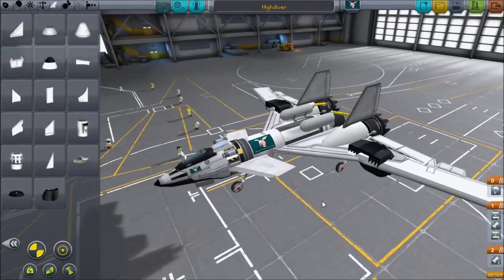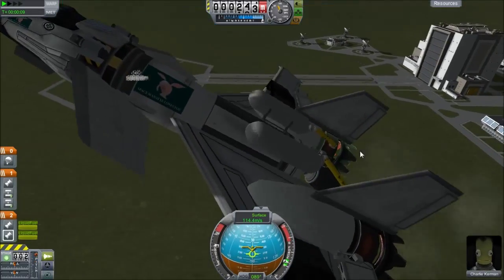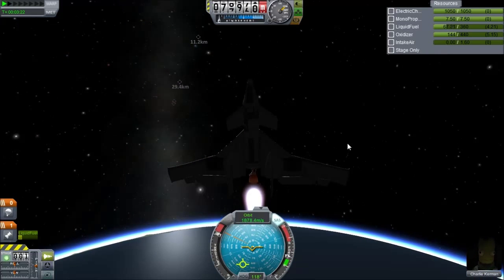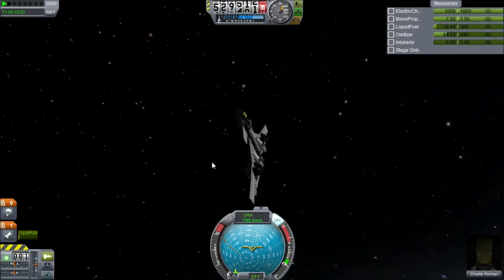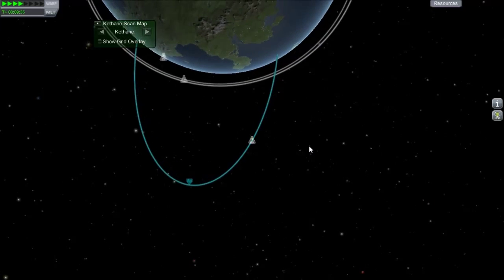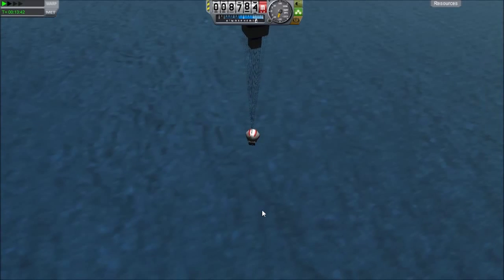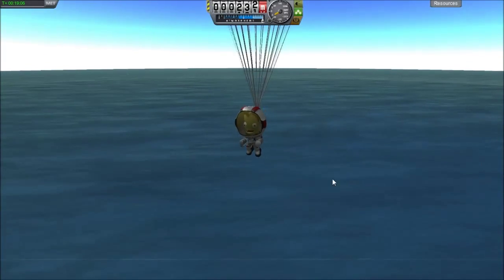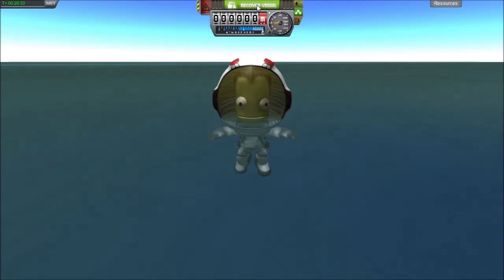KSP Quickie with Bob: Skydive from Space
Kerbal Space Program is Copyright Squad

In this KSP Quickie we test out the EVA Parachutes mod by Kreuzung, which you can find at:

We launch Charlie Kerman aboard a spaceplane to half a million meters up so he can slam into Kerbin's atmosphere at high speeds and attempt to parachute down. Some of you may remember the JIS episode where we tried (unsuccessfully) to invent clever ways to kill a previous incarnation of Charlie Kerman. And we're kind of doing the same thing now really.

If I used your mod and forgot to name it and you, please let me know so that you can get proper credit.

MY HARD SCIENCE FICTION NOVELLA
Jake Barnes, Lunar Freebooter:

Also if you get a copy, do me a favor and write a review on Amazon! I would appreciate it.

If you want an inside look at Journey Into Space, as well as all my screenshots from the episodes and general space coolness, join the Journey Into Space facebook group!

Spoiler warning! Sometimes I post screenies from the episode in progress before I upload the episode.

A Penny For NASA - message your congressfolk and tell them you want more budget for space exploration!

"We Stopped Dreaming" by Neil DeGrasse Tyson.